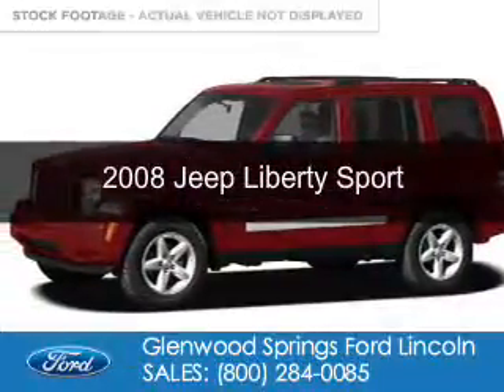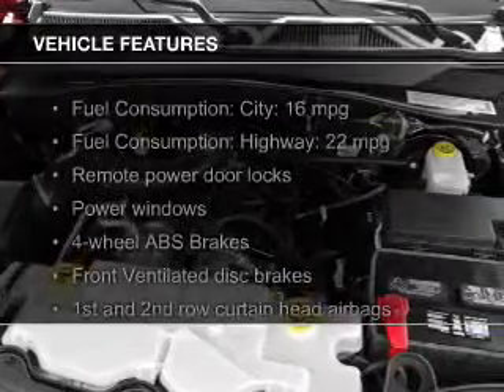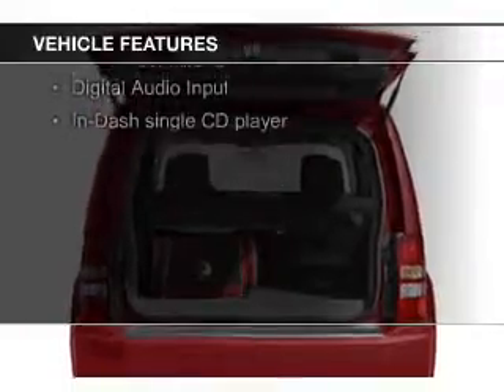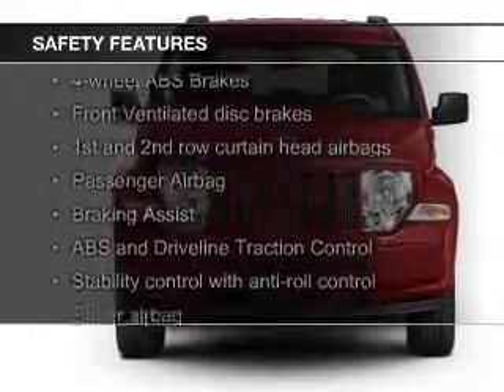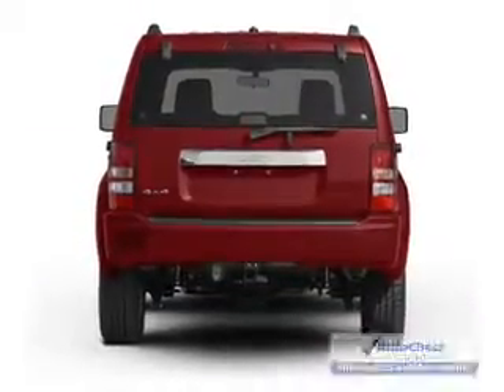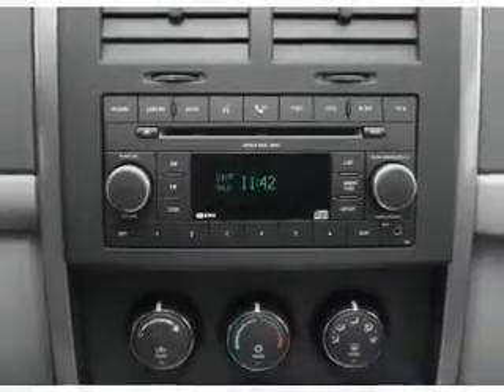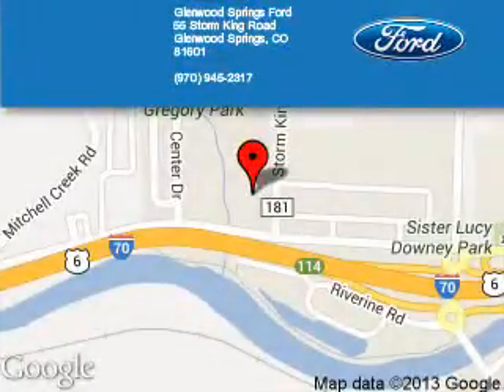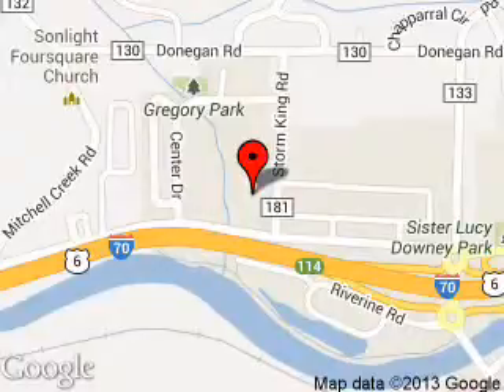2008 Jeep Liberty - Glenwood Springs CO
Phone:
Year: 2008
Make: Jeep
Model: Liberty
Trim: Sport
Engine: 3.7 liter 6 cylinder 12 valve
Transmission:
Color: Maroon
Mileage: 67274
Address:
55 Storm King Road